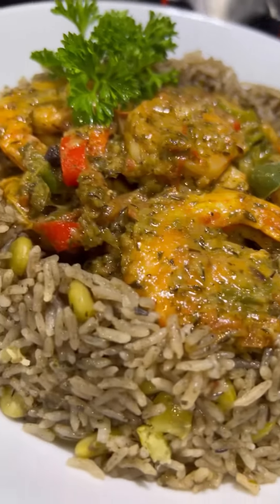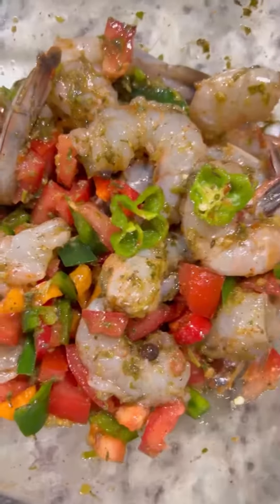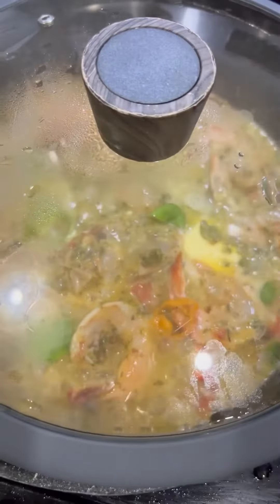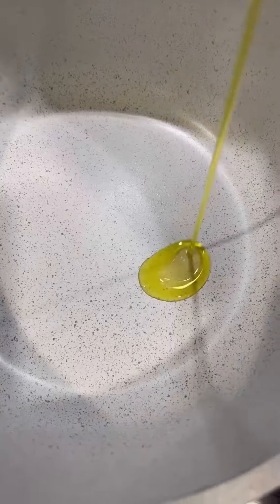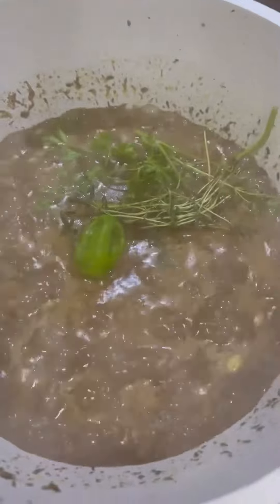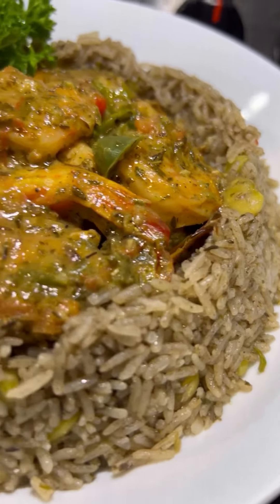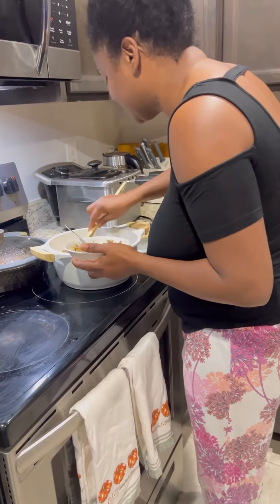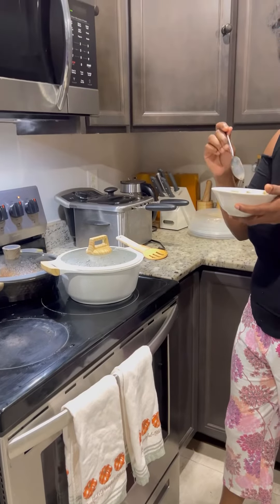I made a delicious stewed shrimp with the Haitian black rice and the flavors were amazing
This Haitian black rice (Diri Djon Djon is simply delicious paired with steamed  jumbo shrimp. A must try!

Shrimp recipe:

2 lbs jumbo shrimp
Jerk powder seasoning (optional)
Seafood seasoning
Tomatoes
Bell peppers
Pimento seeds
Scotch bonnet pepper
3 tbs butter
1/2 cup Coconut Milk